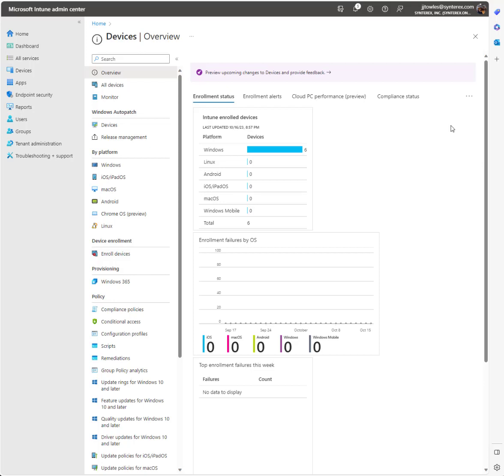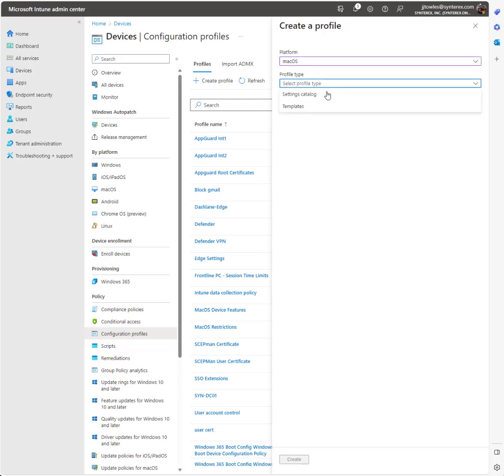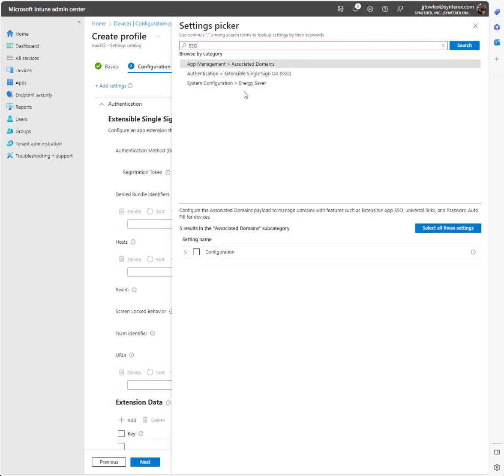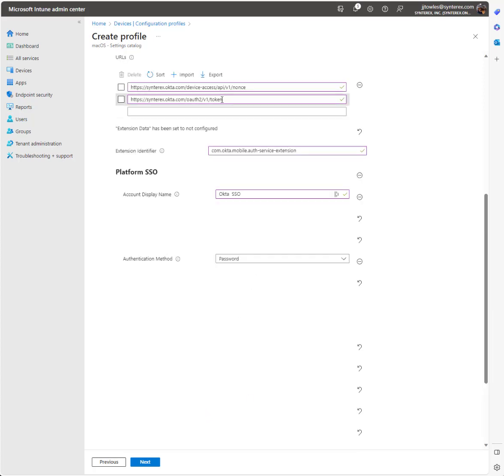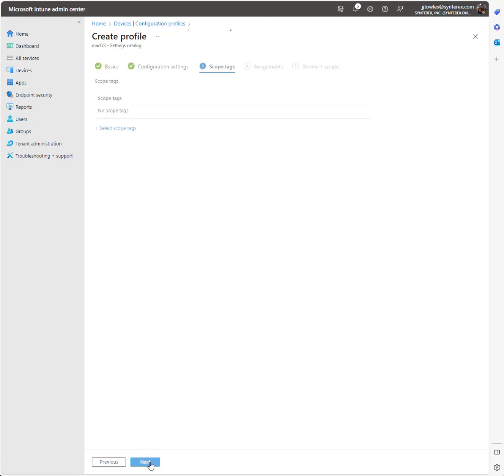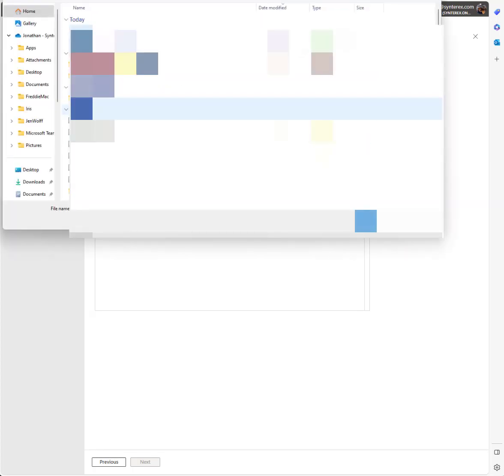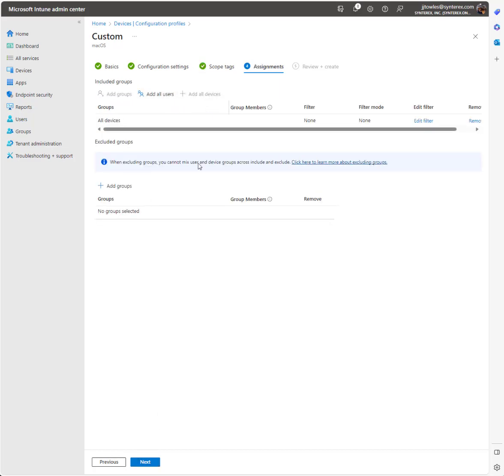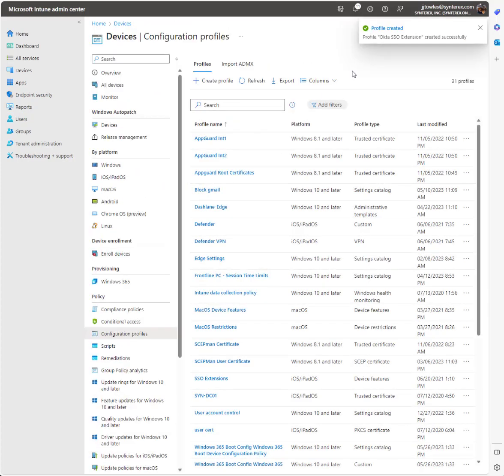Configuring MacOS Profiles for Okta Desktop Sync in Intune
Configuring MacOS Profiles for Okta Desktop Sync in Intune as featured in my blog article